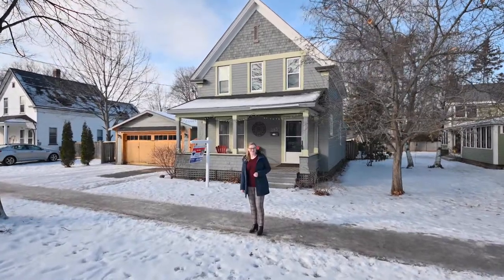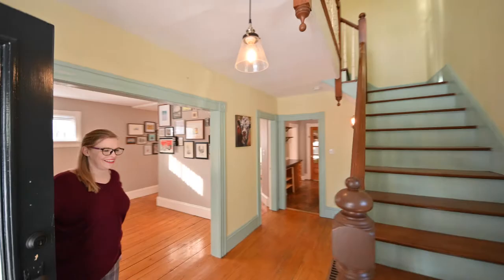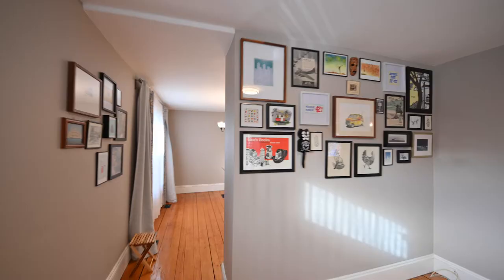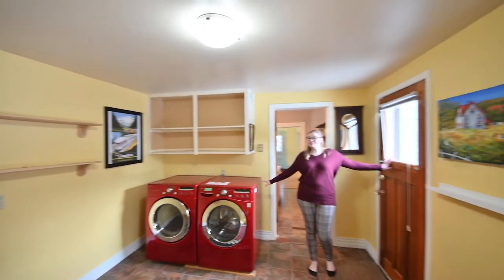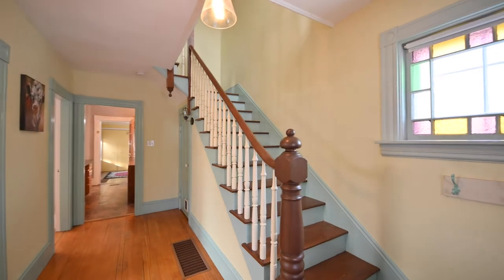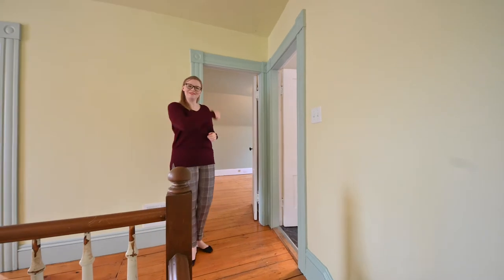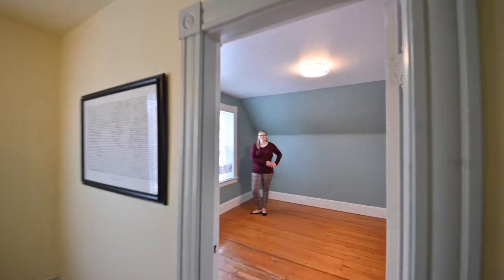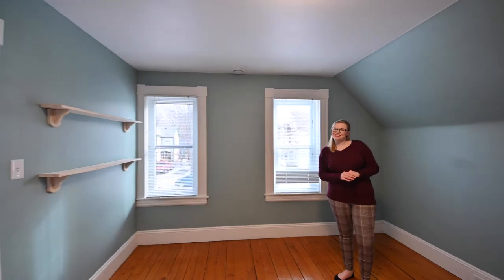285 Northumberland Street, Fredericton, NB - Walkthrough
Downtown home with Fabulous Upgrades - Double Car Garage - Forced Air Heat Pump & more!

This beautiful 1.5-storey property has been well-maintained, offering original character and many recent upgrades. Double-car garage, fully insulated and wired for heating with custom hand-built door, paved 2 car driveway, rebuilt covered verandah, newly poured concrete walkway, and high-quality pre-finished siding make for enhanced curb appeal.
Inside this 3-bedroom home, its wide hallways and original wide-plank floors lend character to the functional layout, which is great for entertaining. The main floor hosts a good-sized and modernized kitchen, dining room with decorative fireplace, living room, and den/legal bedroom with access to backyard. The basement is clean and dry with concrete floor, cold room, and recently built workbench.
Two large bedrooms, a bonus space, and a big renovated bathroom with granite-topped, double vanity comprise the second level. Each bedroom offers ample closet space – a rare find in downtown living!
The fenced backyard is an oasis with gorgeous landscaping featuring new patio stones and ground-level deck, and a backyard garden shed attached to the garage. Further highlights to this splendid home include new windows, 3-ton Lennox heat pump with electric back-up, complete wiring inspection with all knob and tube removed, and upgraded insulation throughout. Complete list of renovations since 2007 is available upon request. This is your chance to experience downtown living – don’t miss out!

Compliance info: Listed with Rebecca Steeves Realty.com INC
Nominees Rebecca Steeves and Hannah Steeves -Carney
Listing agent: RE/MAX East Coast Elite Fredericton 452-9888